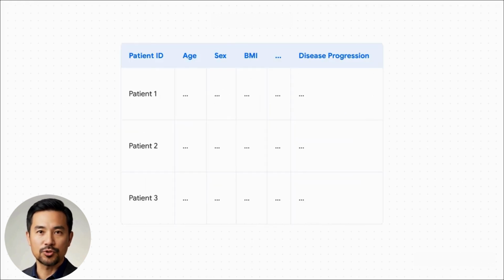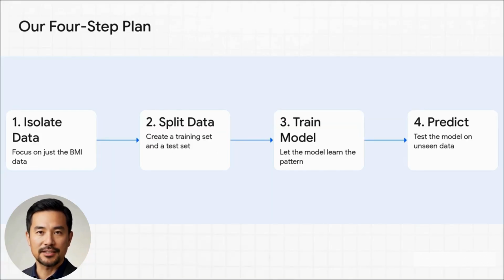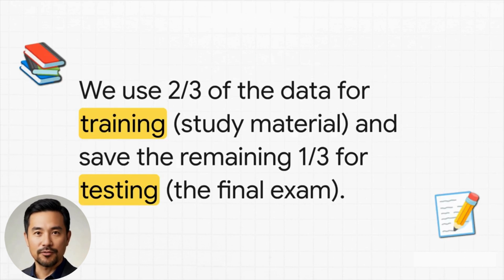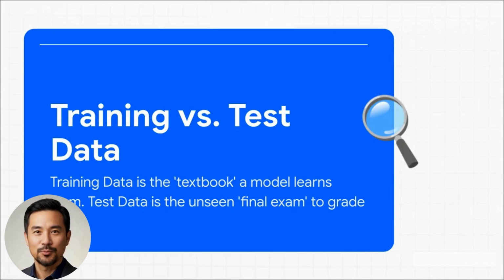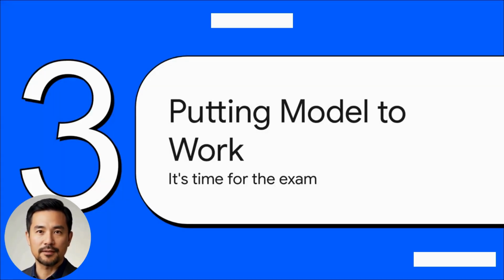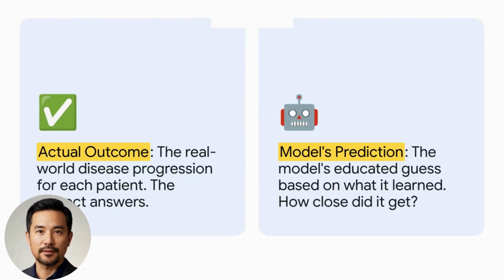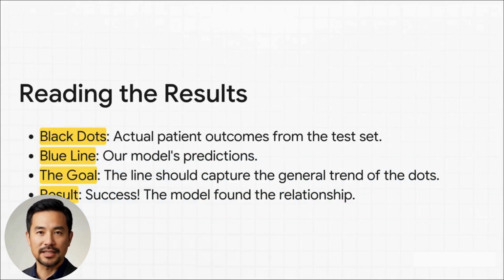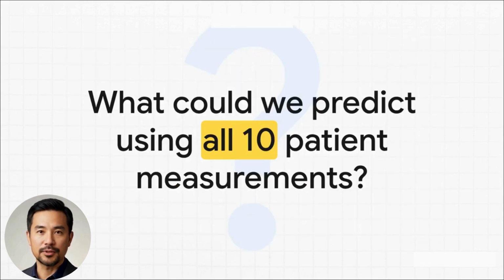7. Prepare Your Workspace to Start Machine Learning with Python